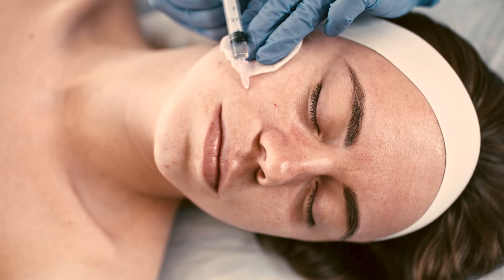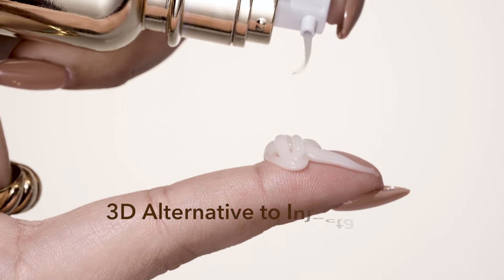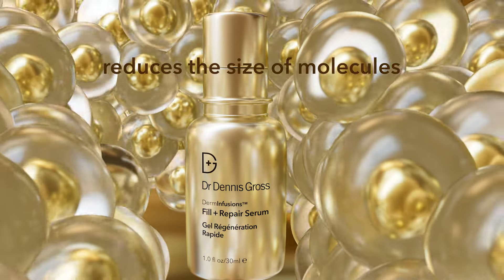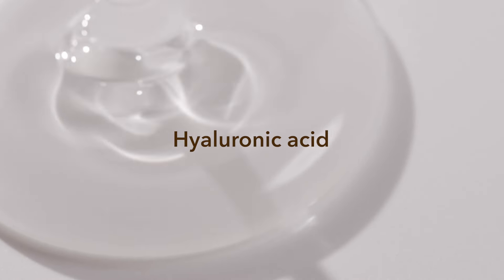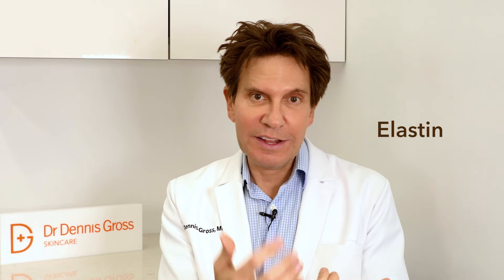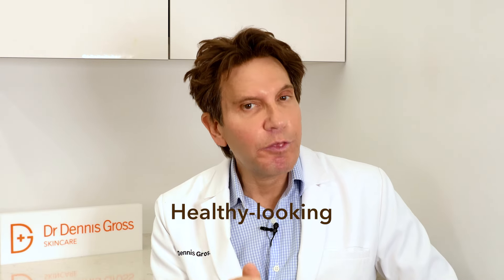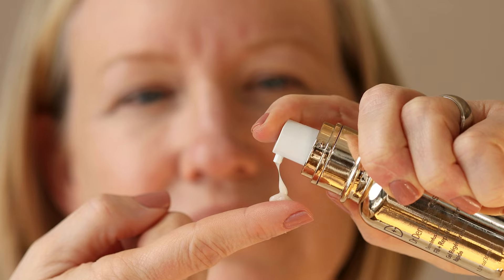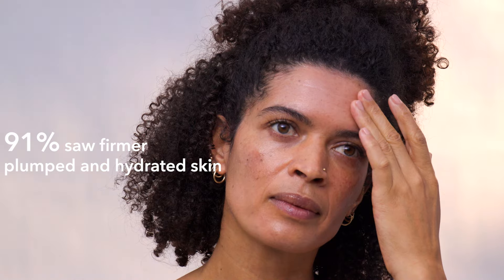NEW! DermInfusions™ Fill + Repair Serum with Dr. Dennis Gross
Not ready for the needle? 💉 Well say hello to our newest innovation: our DermInfusions™ Fill + Repair Serum! 🌟

Straight from the doctor’s office, this serum is an advanced 3D alternative to injectable filler that visibly fills lines, plumps, and firms skin while restoring skin’s moisture barrier for a more youthful complexion!

This serum’s efficacy comes from the unique MicroCelle™ Delivery system that reduces the size of water molecules for deeper, easier penetration of key ingredients.

Highlighted ingredients include:
💧 4 Weights of Hyaluronic Acid: Penetrates the skin at different levels to create a 3D-plumped effect and fill the look of fine lines
🧬 4 Peptide Proteins: Stimulates production of collagen to keep skin firm, plump, and healthy-looking
⚪ Niacinamide: Refines the appearance of pores while brightening and evening skin tone
🧪 Ectoin: Reduces redness and softens skin, all while repairing the moisture barrier overtime

In a clinical study:
✨ 91% saw firmer skin and felt skin was plumped and hydrated after 4 weeks
✨ 94% showed immediate skin barrier improvement
✨ 94% saw more glowing, better-looking skin after 4 weeks